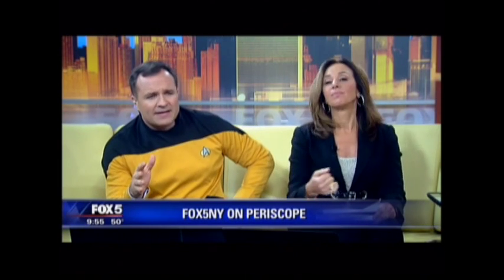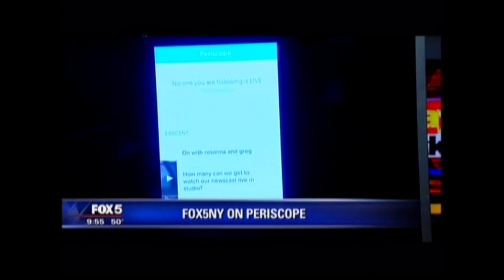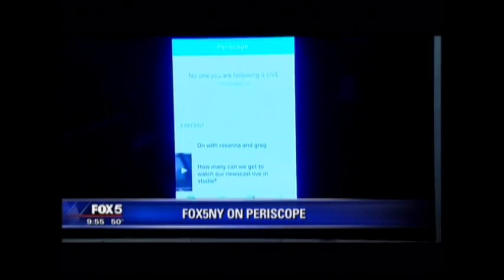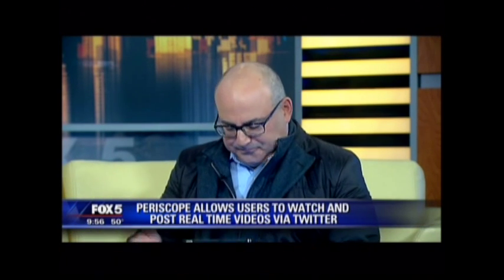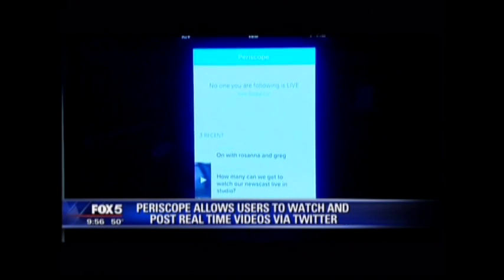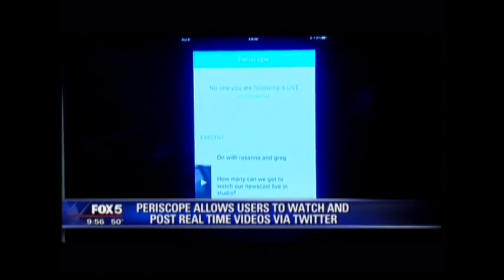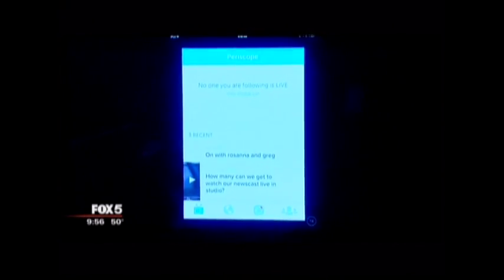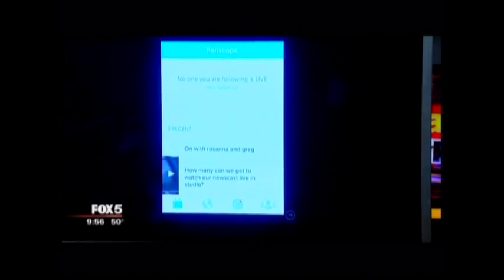Rosanna & Greg & Periscope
Having a little fun with Rosanna Scotto and Greg Kelly talking about Periscope on Fox 5's Good Day New York. Airdate: October 20, 2015